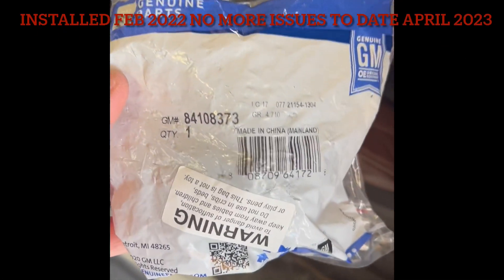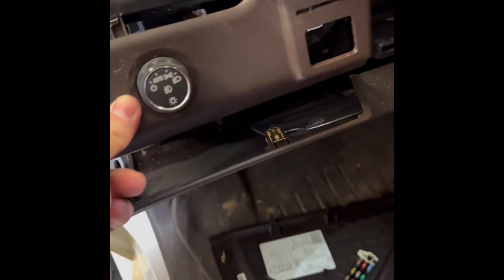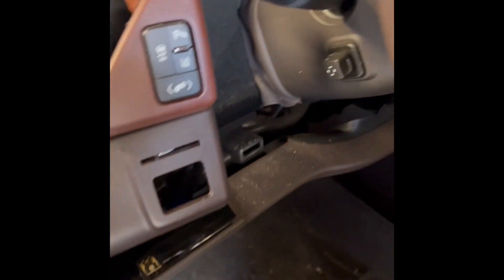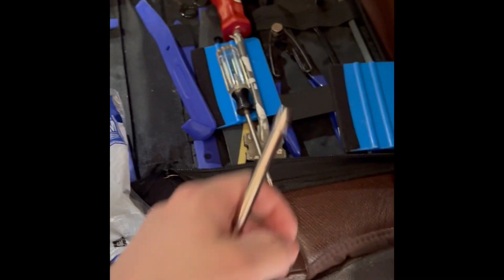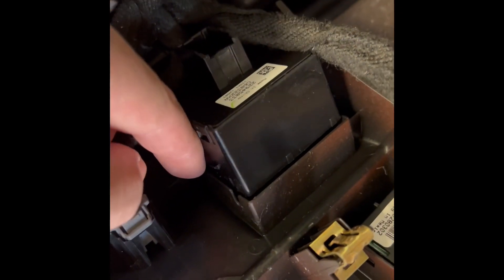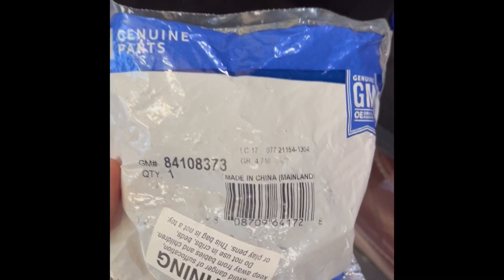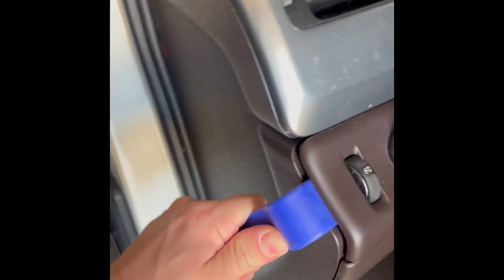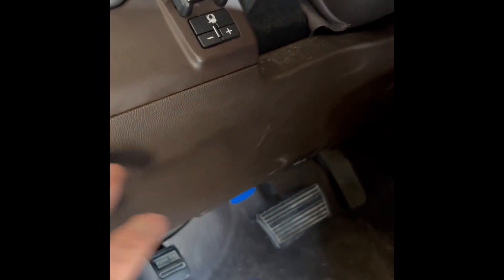2015 Chevy Suburban Service Trailer Brake System Light.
2015 Chevy Suburban Service Trailer Brake System Light how to fix the problem for good.